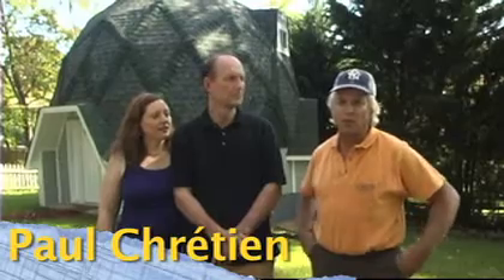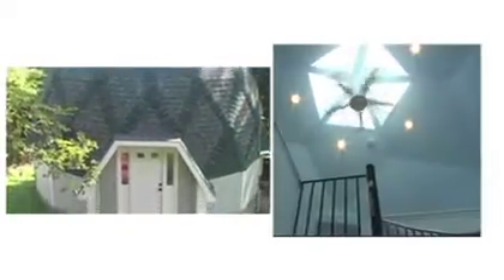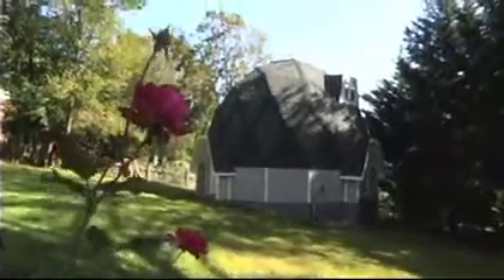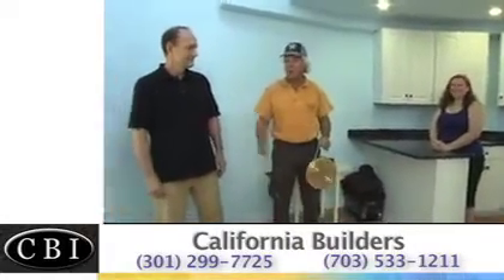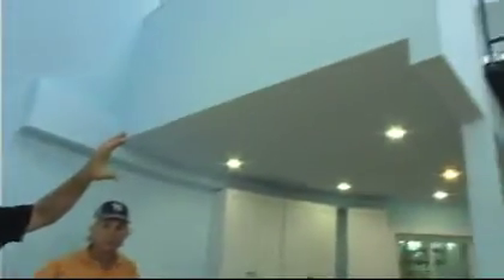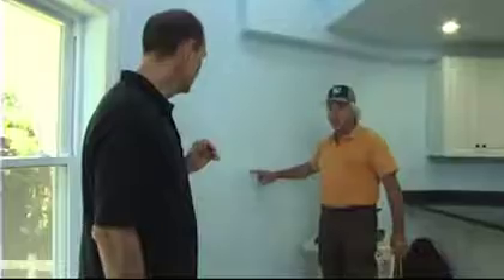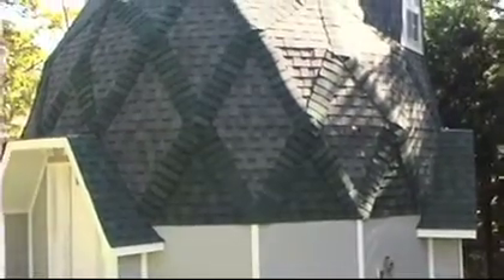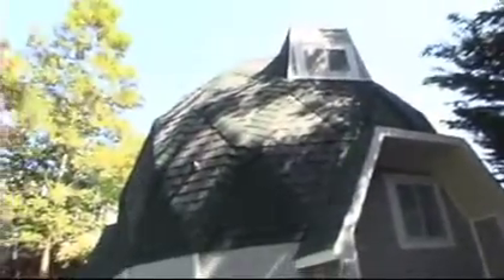Dr. Ellen's & Bruce's 2 story Geodesic Dome House